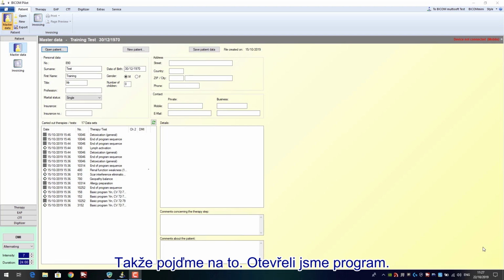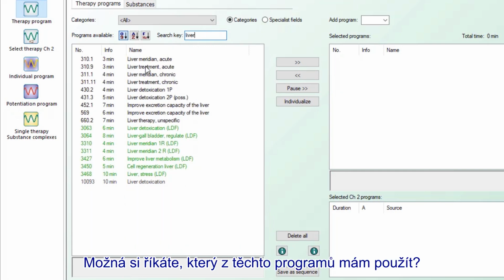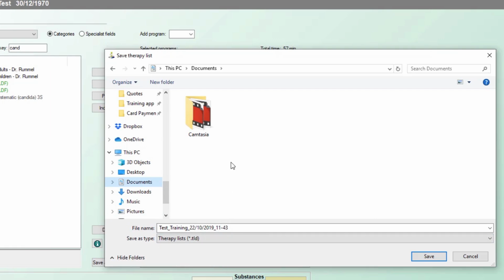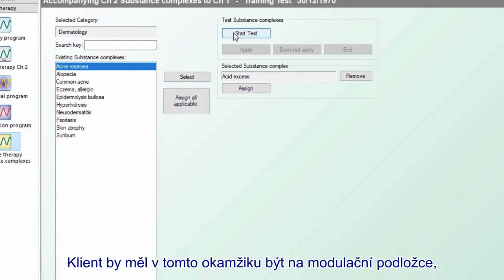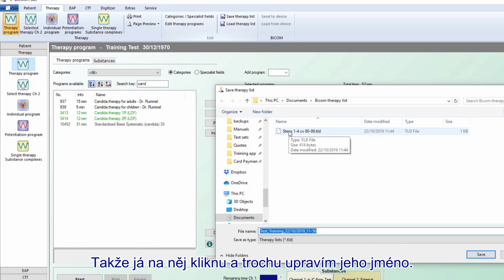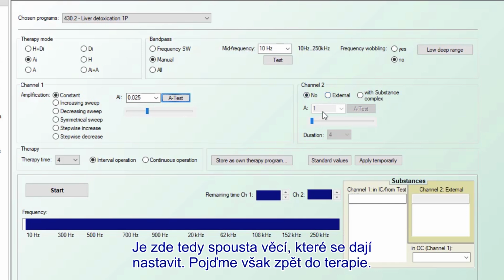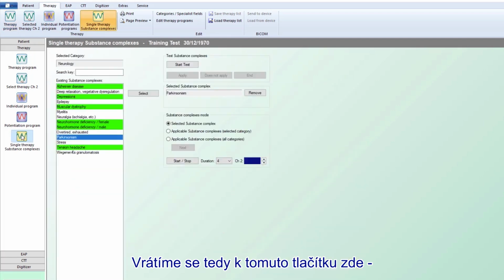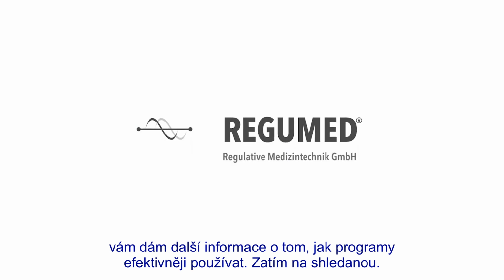BICOMmultisoft Pilot Demonstrační video 4